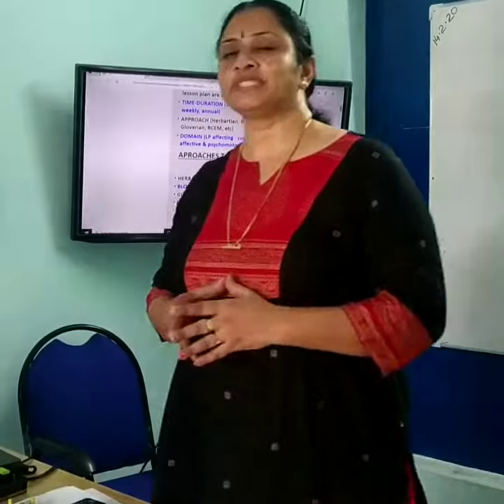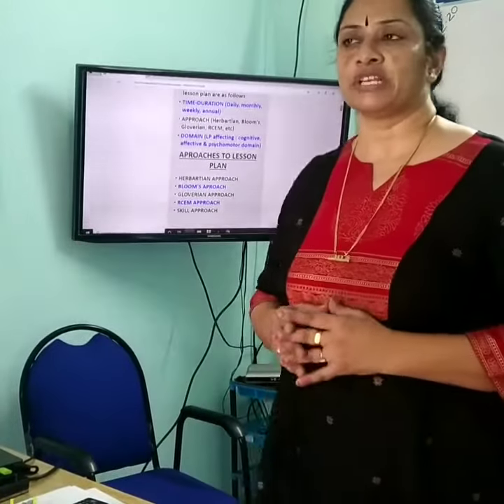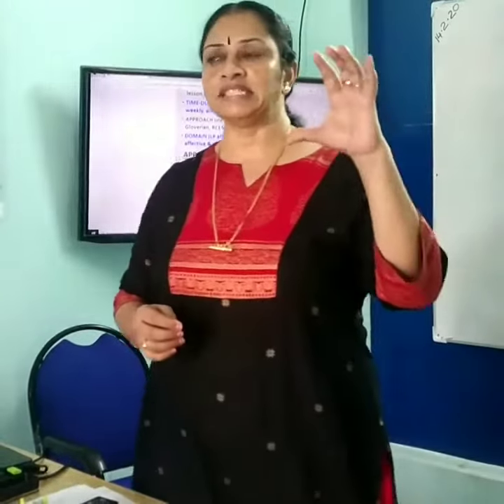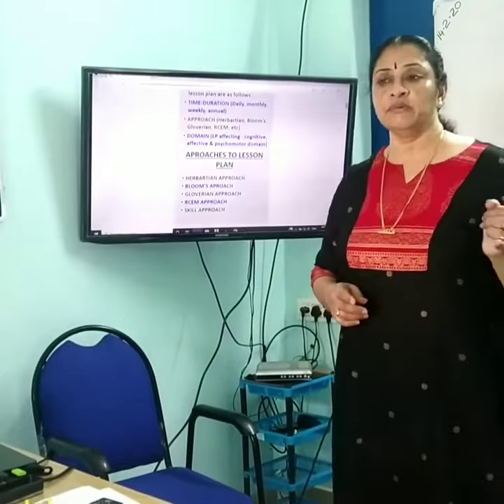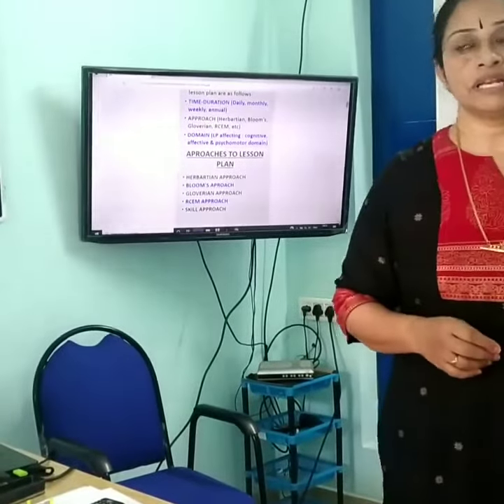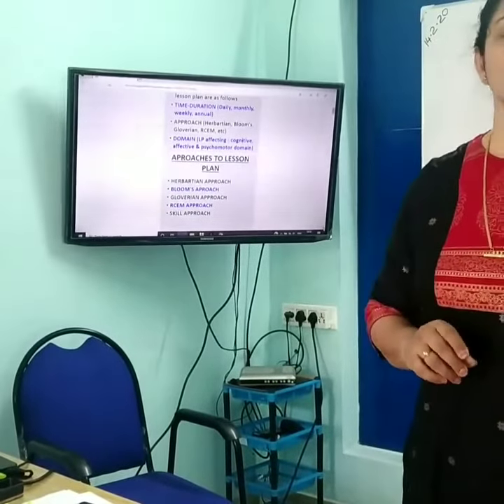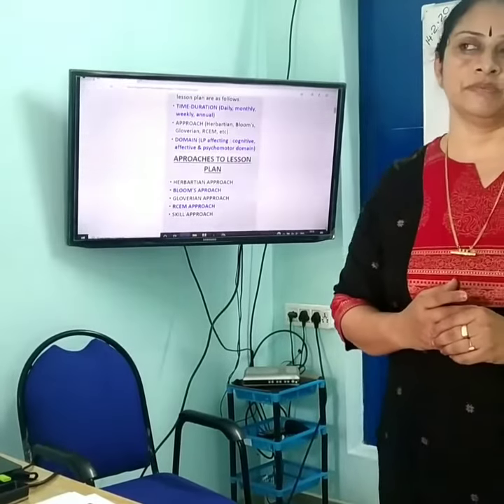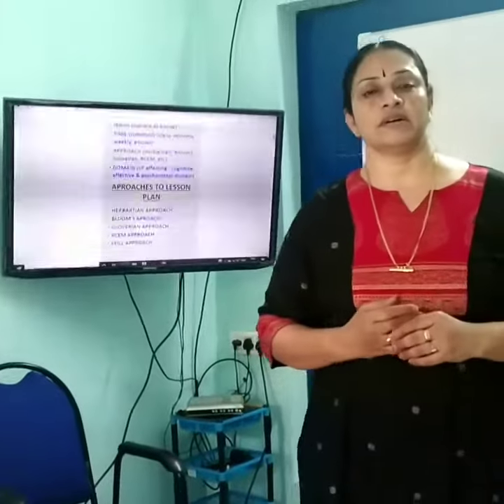Approach to Lesson Plans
Discussion on various approach to make lessons more interesting and engaging for Children and Teachers.